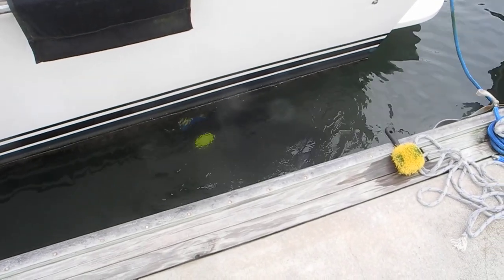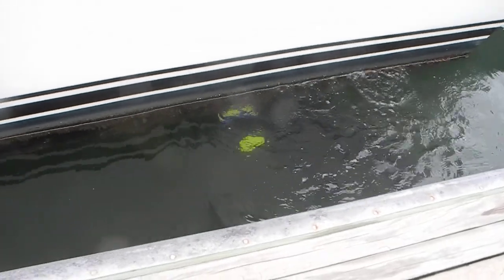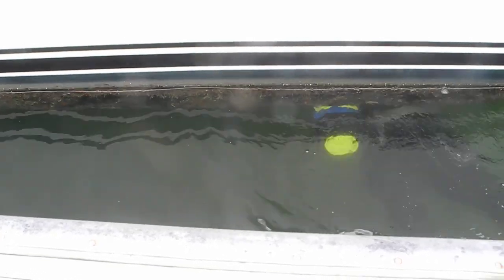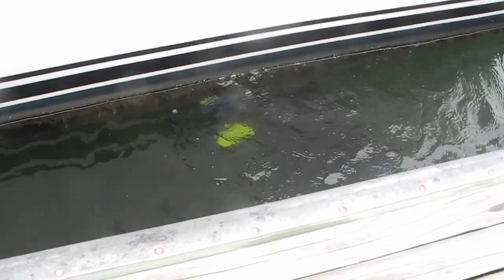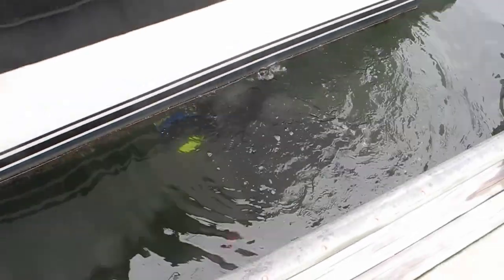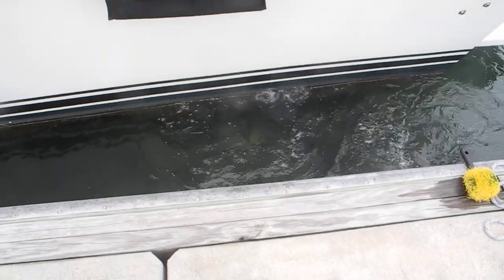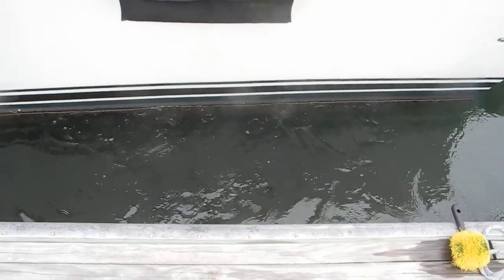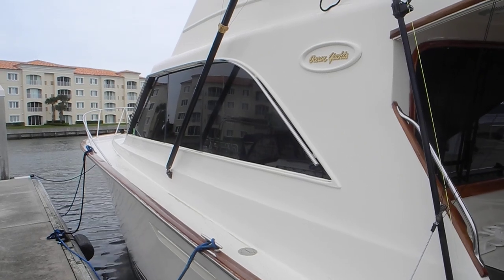Half inch of seaweed slime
This can cause your engine to overheat. Learn why in our DIY classes =